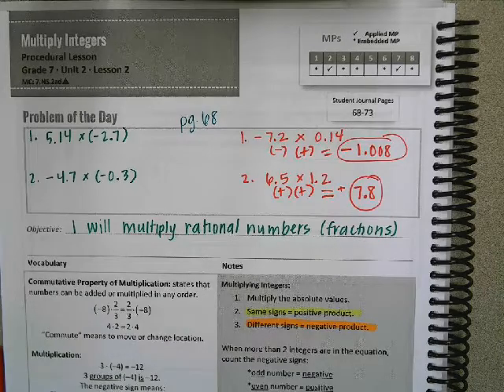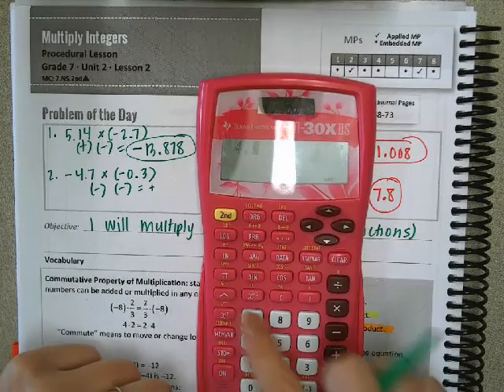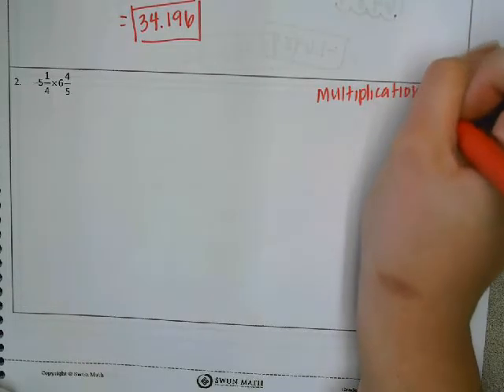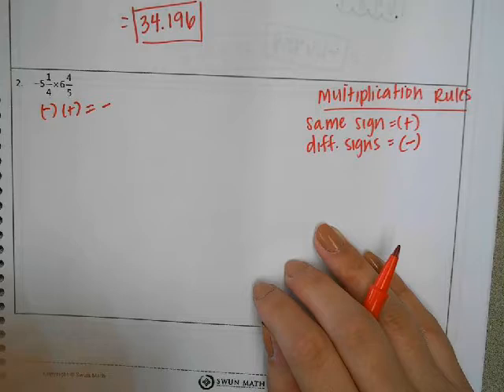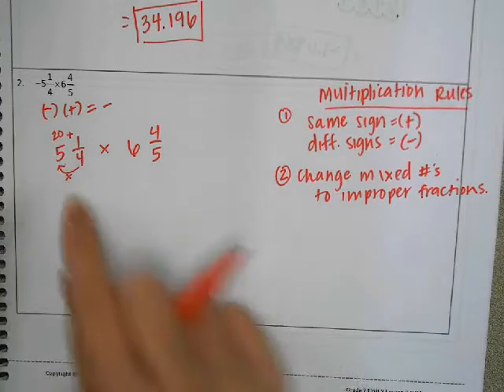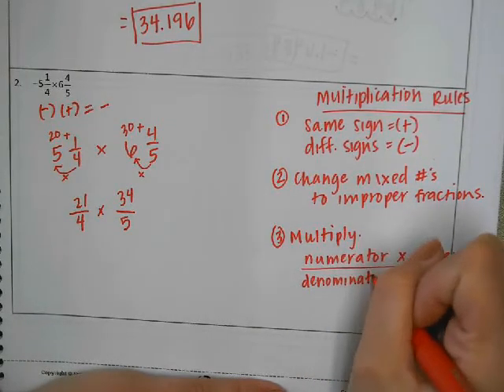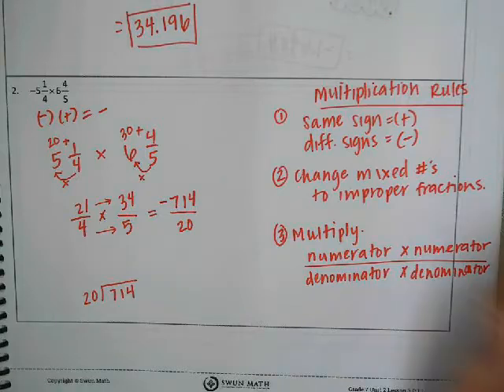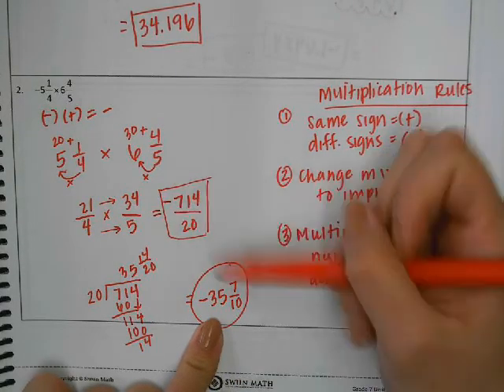U2 L3 frac IM